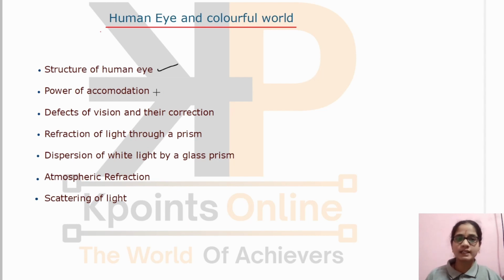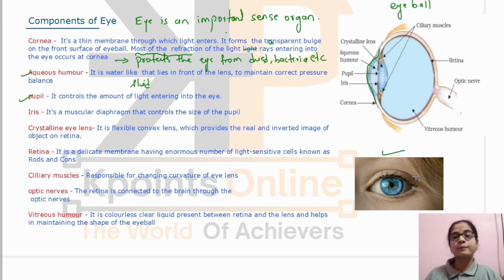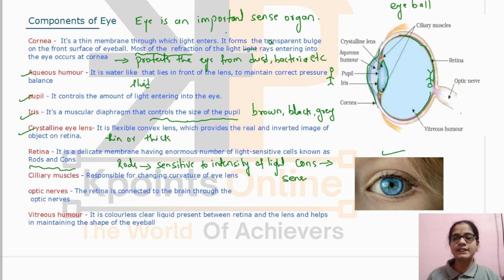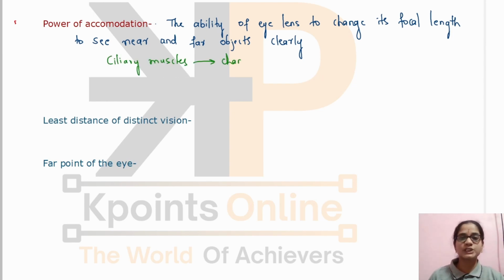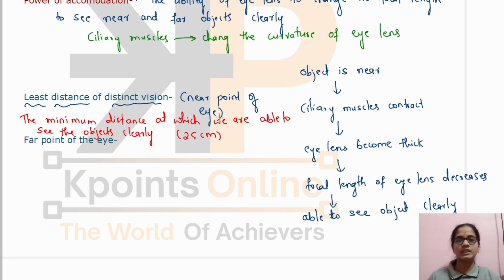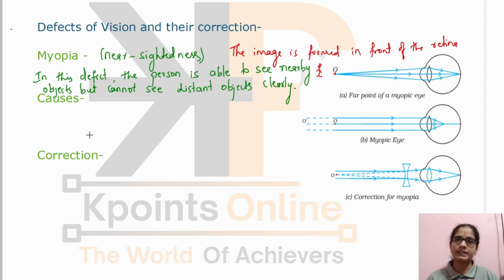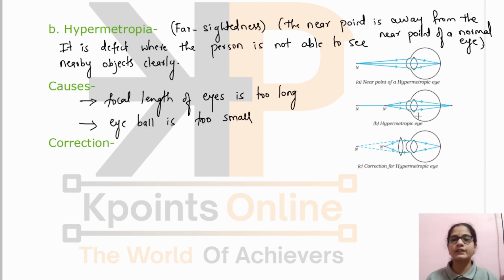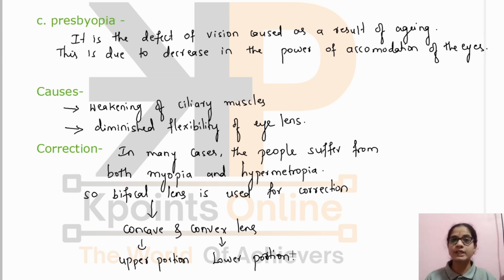ScIeNcE CrAsH C0UrSe: Human Eye and the Colorful World (Part-1) by VK Ma'am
"Dive into the fascinating world of sight with ""Science Crash Course: Human Eye and the Colorful World (Part-1)"" by VK Ma'am, brought to you in collaboration with @KpointsOnline!
**Don't miss out on Part-1 of this eye-opening adventure! **

Remember to show your love by liking, commenting, and sharing this video with your friends! Let's explore the wonders of sight together!